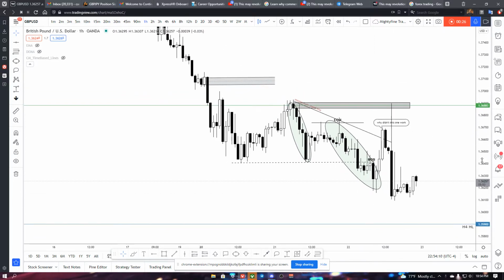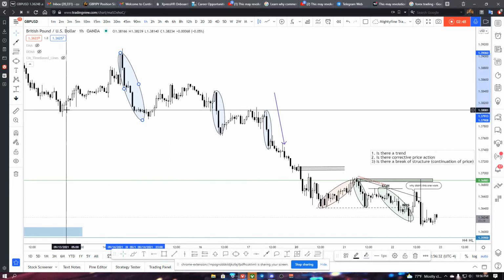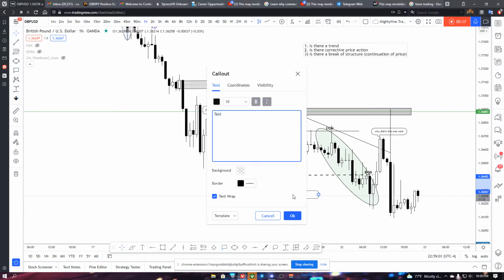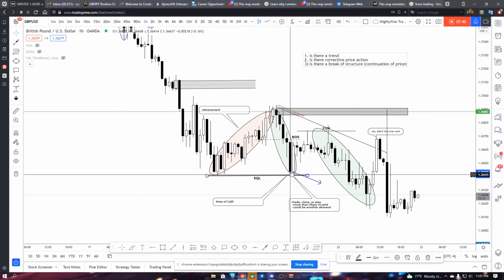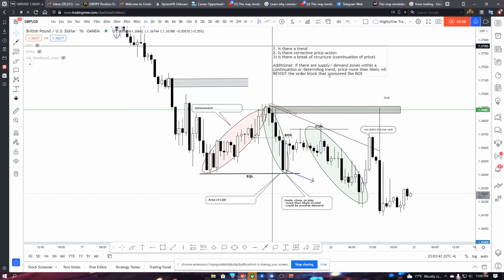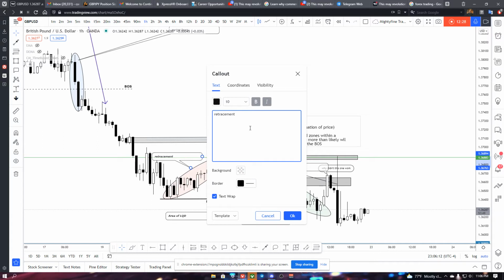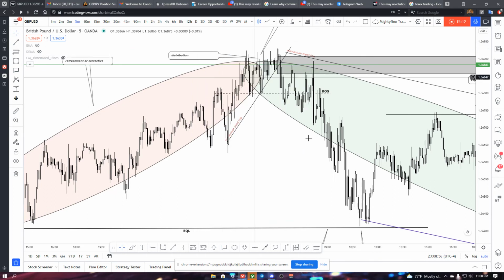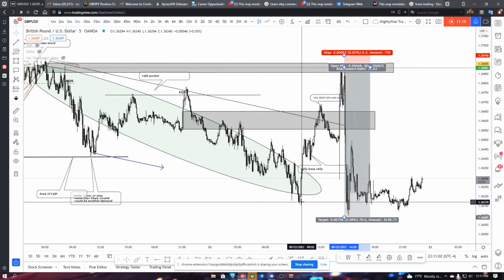In-depth Trend analysis for GBPUSD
Traders out there, the goal is to trade with the trend and make it make sense, that's all you need